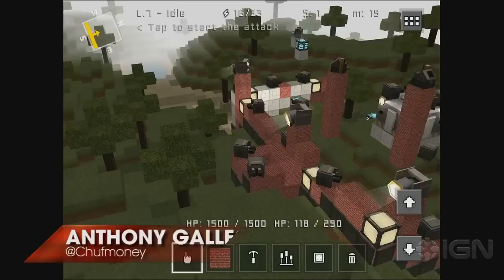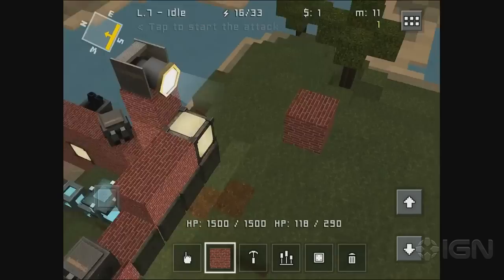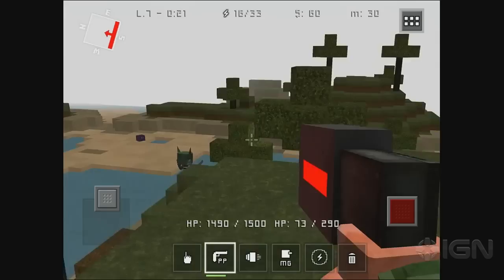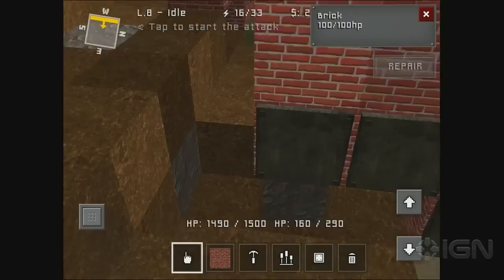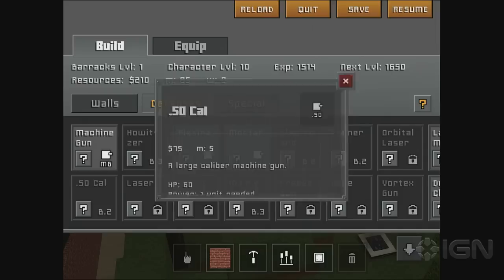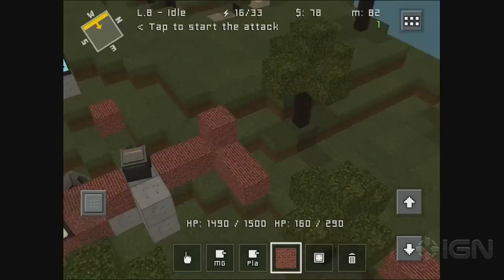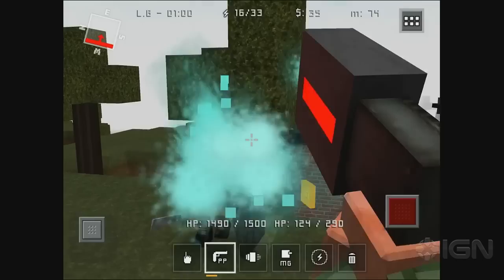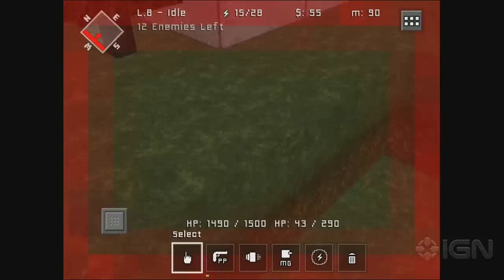Justin & Anthony Play Block Fortress Episode 4 - Mortar Tower & Goblin Generals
Despite the awesome power of the mortar tower, Justin and Anthony's defense is beginning to crumble...